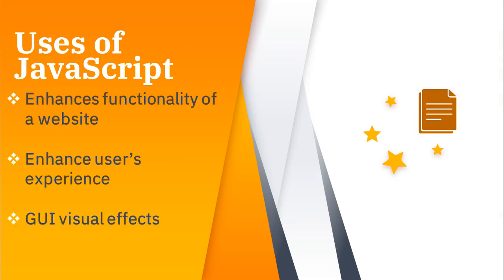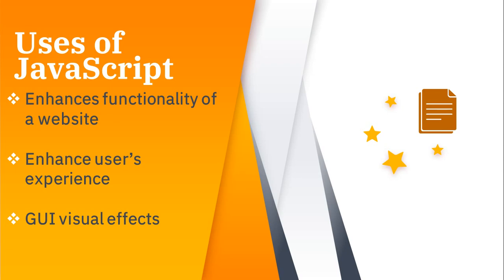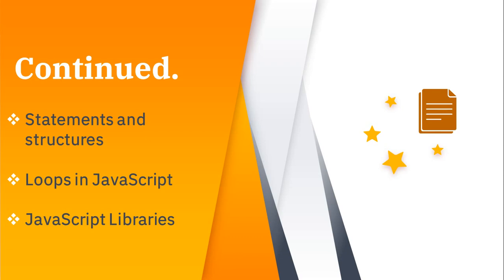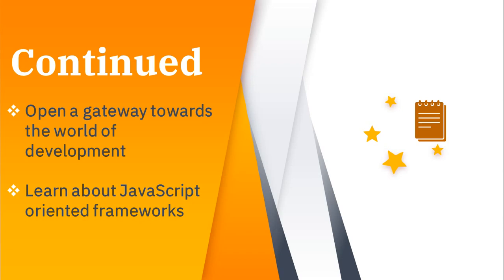Introduction JVS - TekQubes